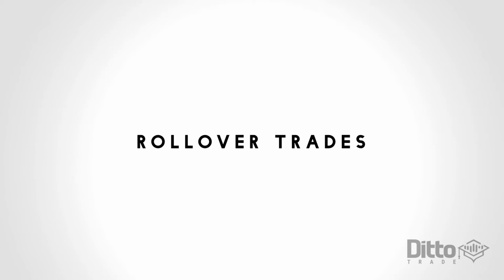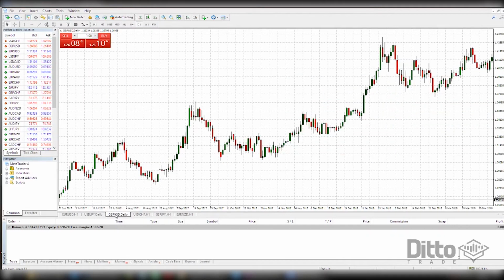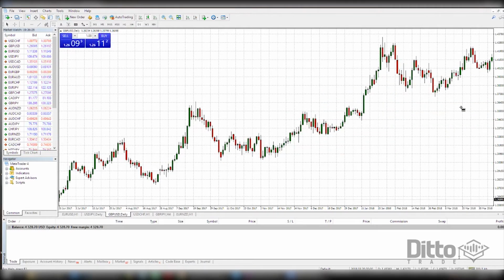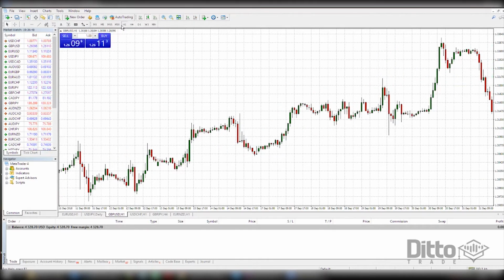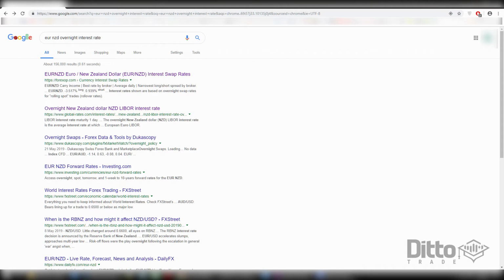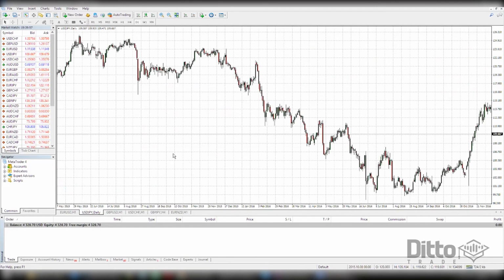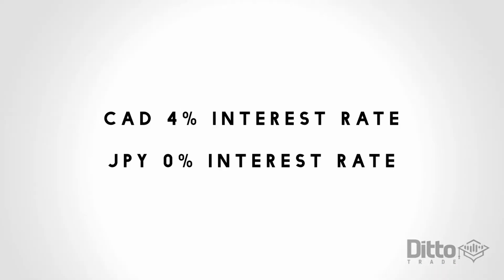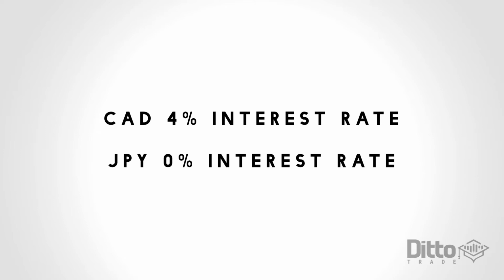Forex secrets rollover and carry trade (swap)